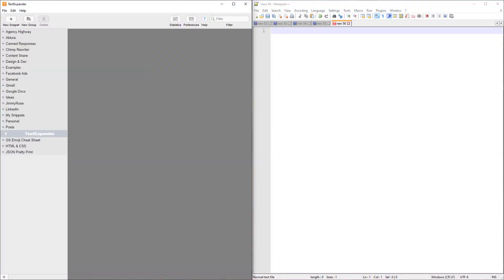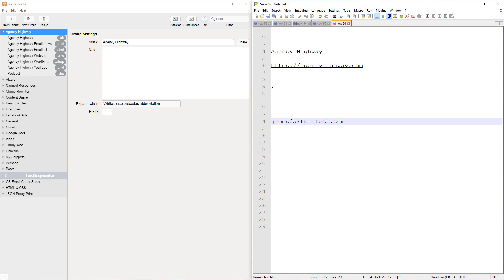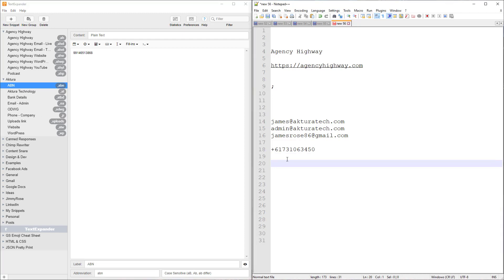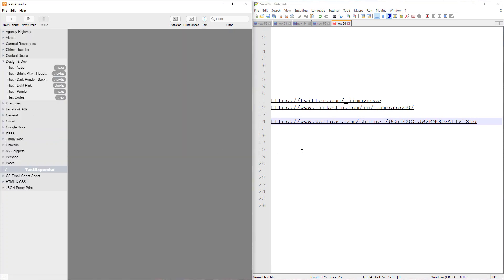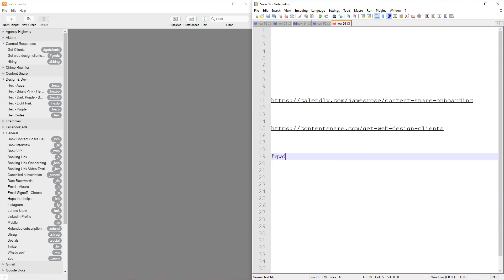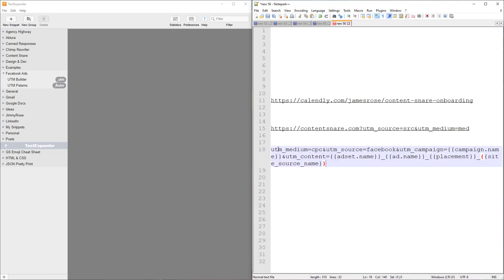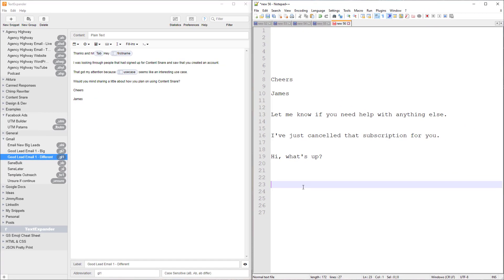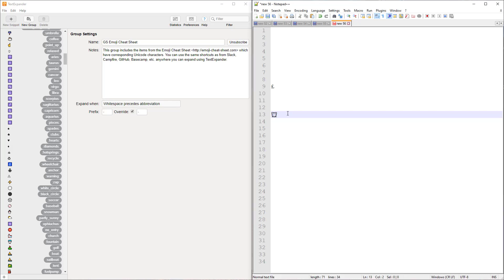15 ways to use TextExpander - Ideas and examples for your TextExpander snippets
Here are some of my favourite TextExpander snippets that save me loads of time. If you're looking for ideas and examples for how you can better use text expansion, this is for you.

If you don't already know how TextExpander works, this video also runs through a brief introduction.

Chapters
00:00 15 ways to use TextExpander
00:48 Introduction to TextExpander
02:30 Basic info - personal and business
03:00 Emails and phone numbers
04:15 Business info
05:20 Using a naming convention
05:31 Websites & social links
06:25 Color and hex codes
06:56 Booking / Calendly links
07:49 Resources or blog posts that you frequently refer to
08:15 Canned responses
08:40 Google sheets or docs links
09:30 UTM links & FB Ads UTM
10:30 Parts of emails
11:13 Entire emails & tabbing down from the subject line
12:48 Autocorrect
13:40 Emojis
15:16 20% off TextExpander with